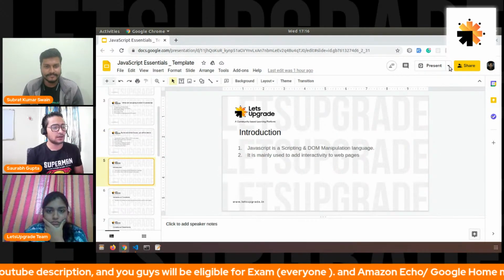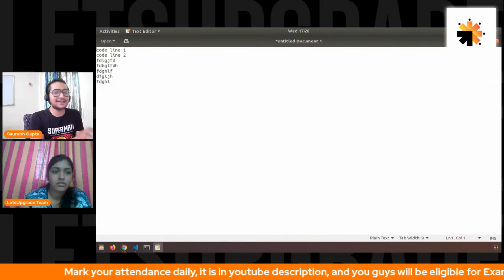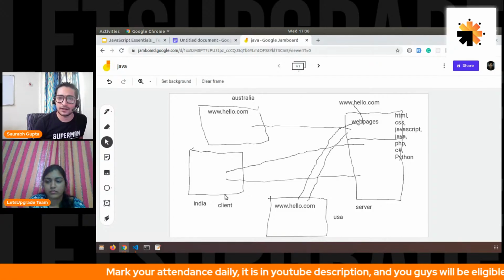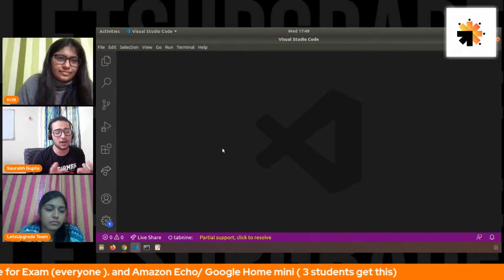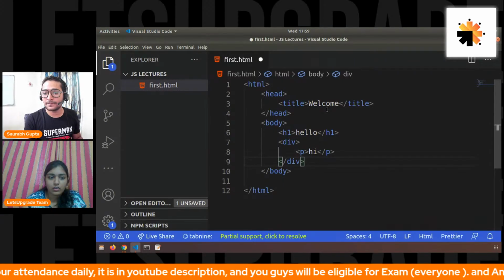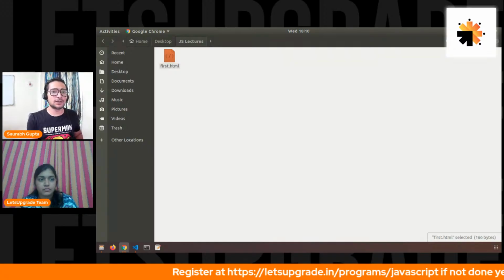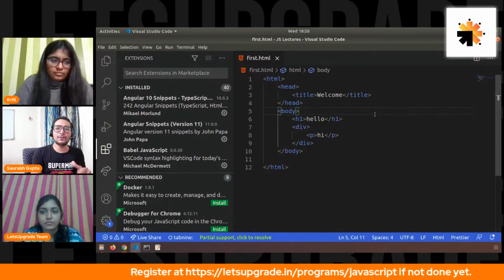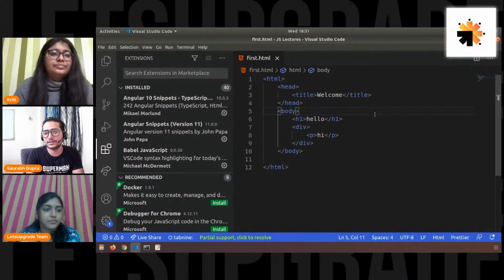Javascript Essential Program | Jan 2021 - Batch 1 | Day 1 | LetsUpgrade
Become a Javascript Pro and learn one of the employer's most requested skills!

⏱️TIMESTAMPS⏱️
00:00 - 04:44 - Intro
04:45 – 15:00 – Course Overview
15:00 – 17:16 – Introduction to course
17:22 – 23:14 – What is Javascript?
23:45 – 42:37 – What is website and how to create it?
45:18 – 54:53 – Installation of Virtual Studio Code(Editor)
54:54 – 56:23 – Basic HTML code
56:25 – 01:18:01 – What is DOM Manipulation?
01:18:31 – 01:21:58 – Installation of plugins